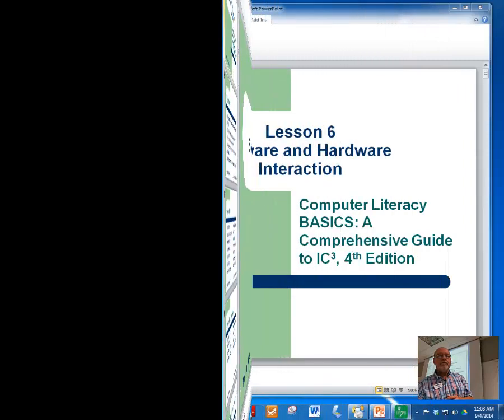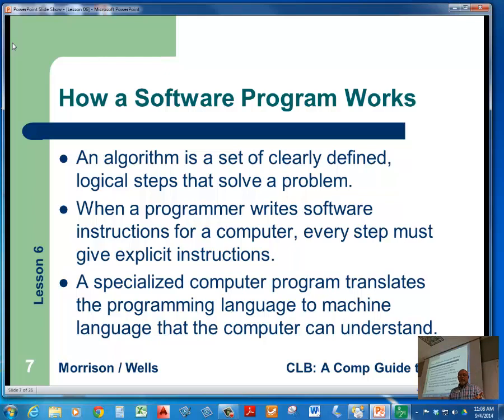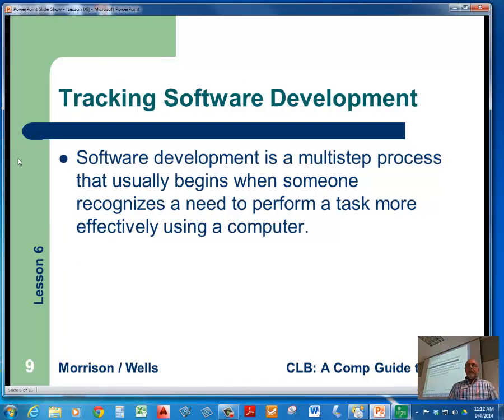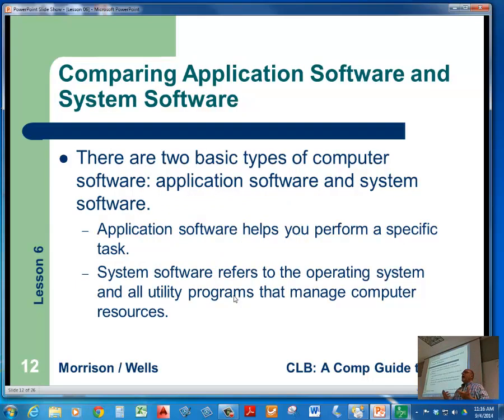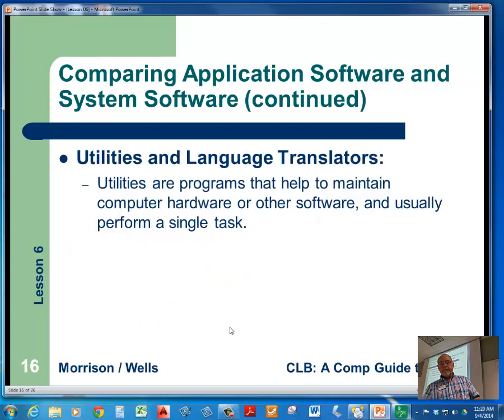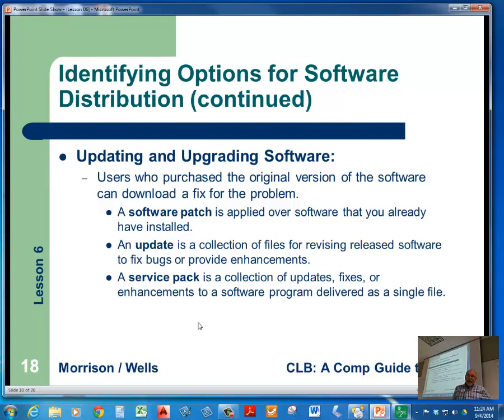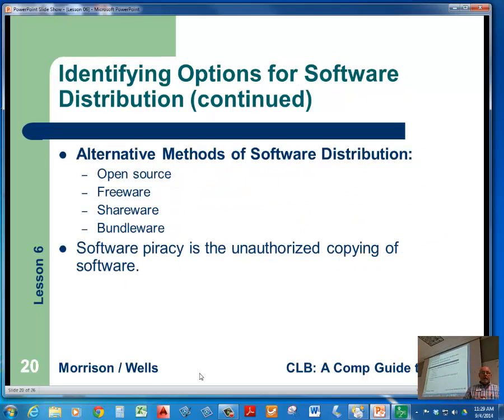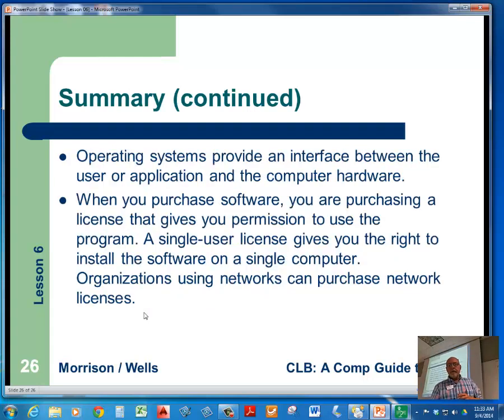103 CAD F14 Lesson 6